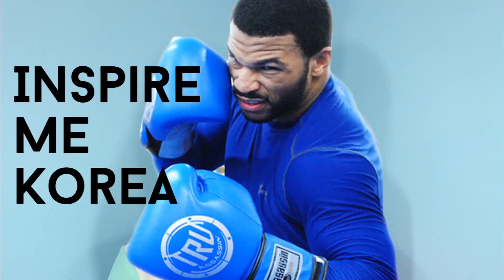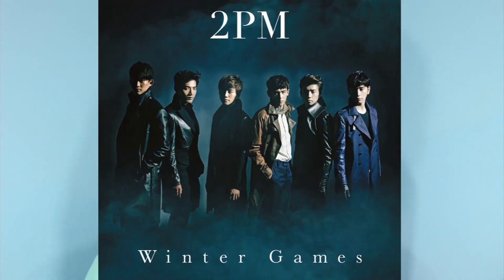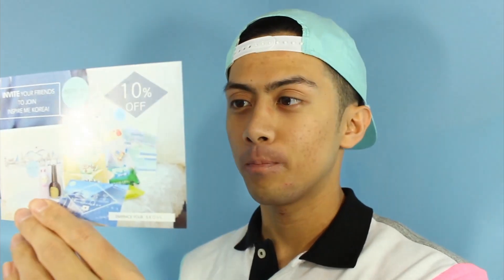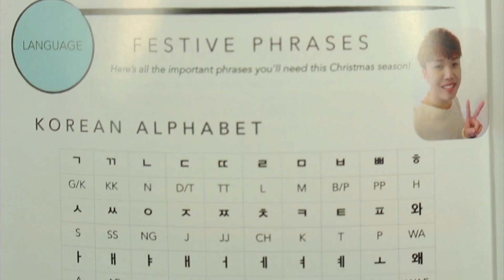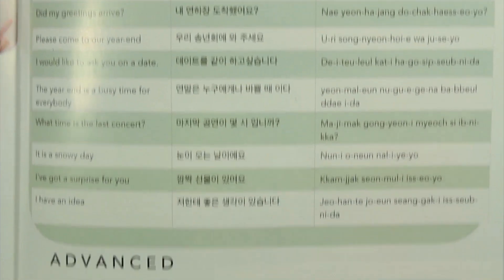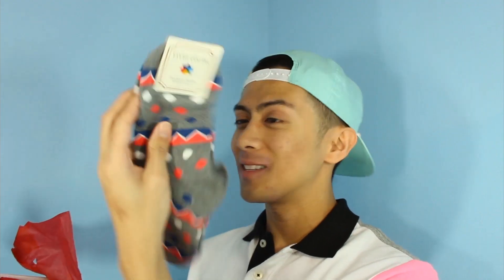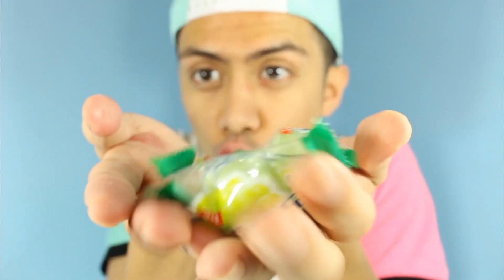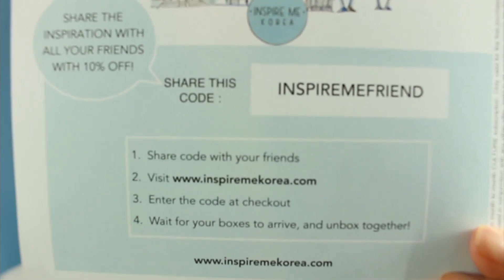Inspire Me Korea - UNBOXING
Offer code for 10% somewhere inside the video :) keep watch for it :P